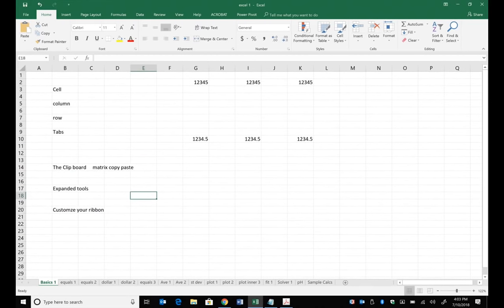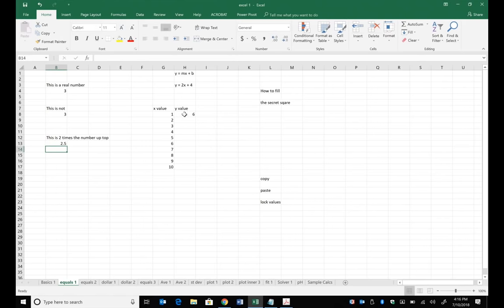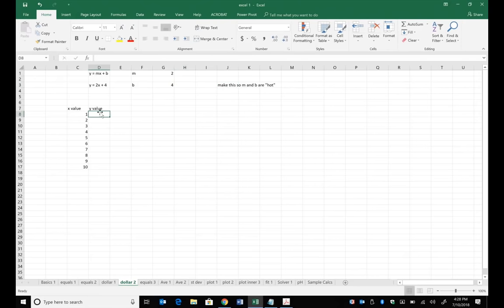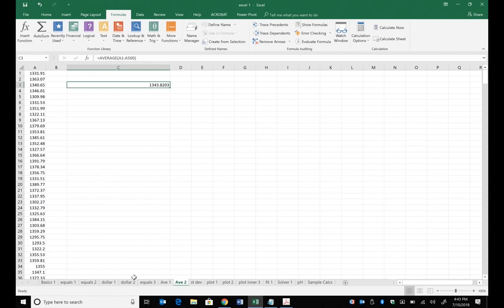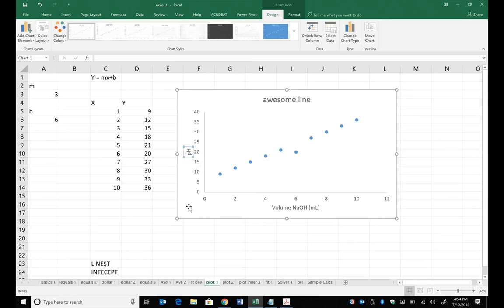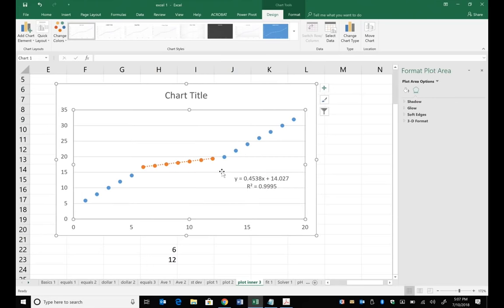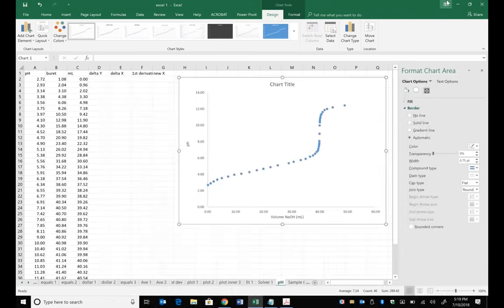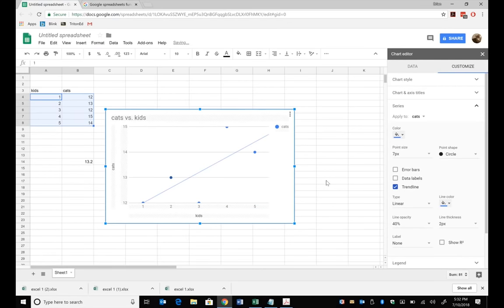CHEM 7L Excel Boot Camp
Basic excel, cells, filling, functions, graphing, derivatives.  Excel usage required for 7L

The linked files in the video are no longer at those URLs.

Your instructor will provide them to you.